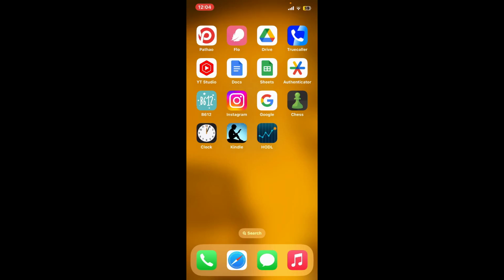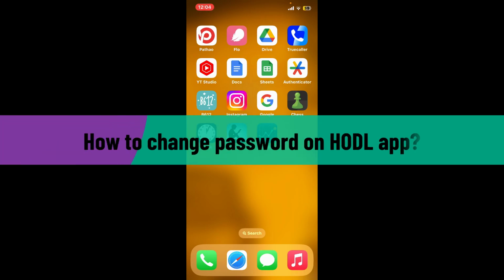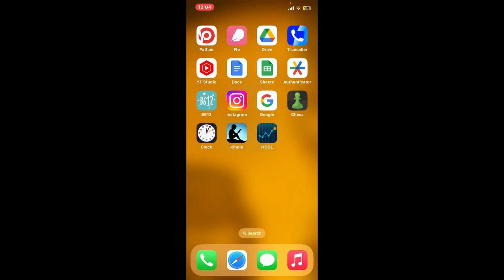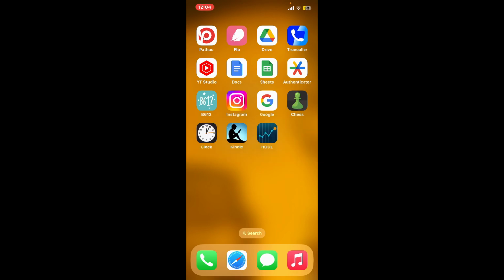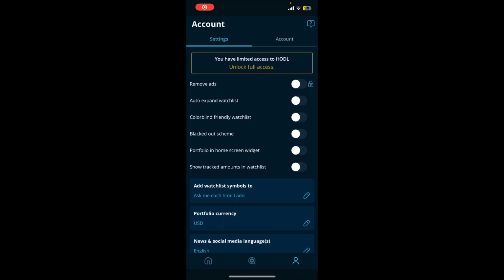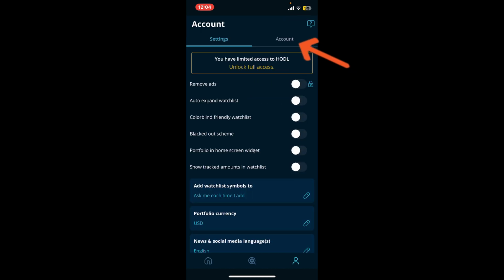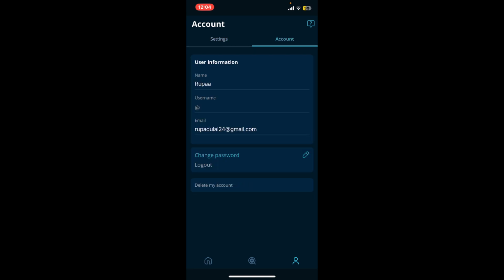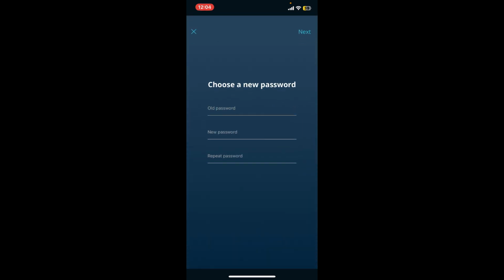How to Change HODL Account Password 2024?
Protect your assets with confidence! In this step-by-step guide, we'll show you how to easily change your password on the HODL app. Watch now and strengthen the security of your crypto portfolio effortlessly."